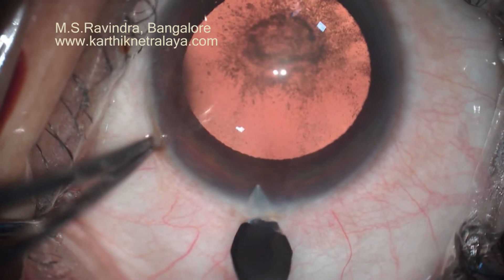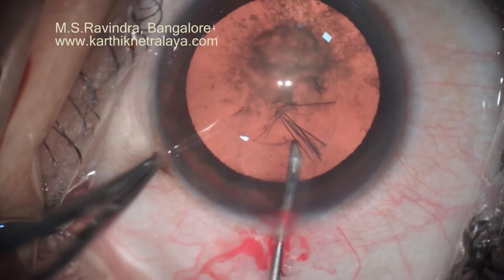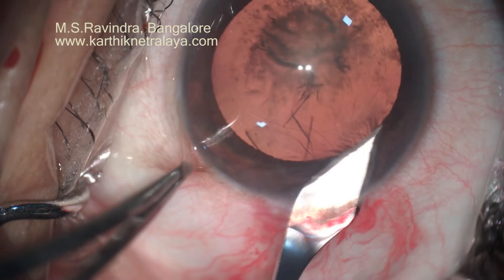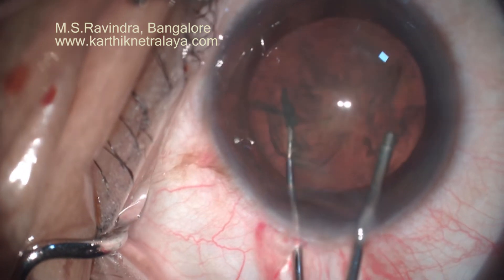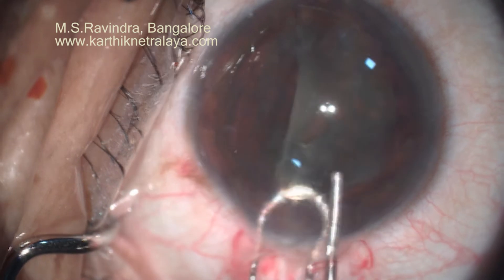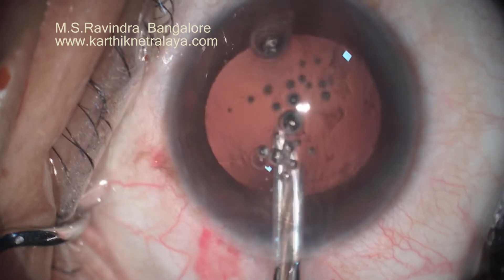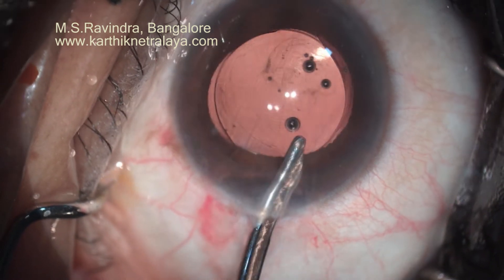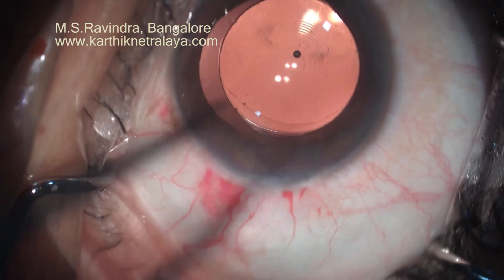Cortical cleaving Hydrodissection in Phacosection for Posterior polar cataract; Safety first!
In a conventional cataract surgery where the pressures, flow, fluidics & vacuum are high, the anterior chamber is deepened and the zonules and posterior capsule are put on a stretch. This increases the risks of PC tear and lens drops. These complications are totally avoided in this beautiful technique, done through a single tunnel, with no anesthetic needle pricks, under most physiological pressures.